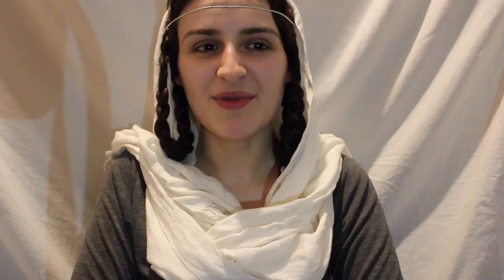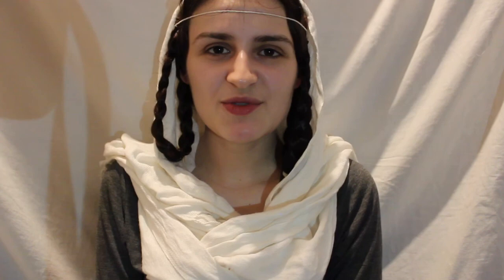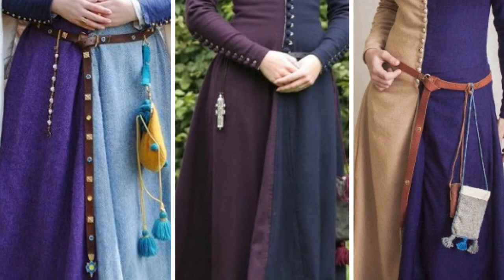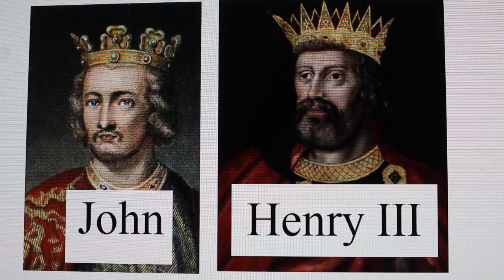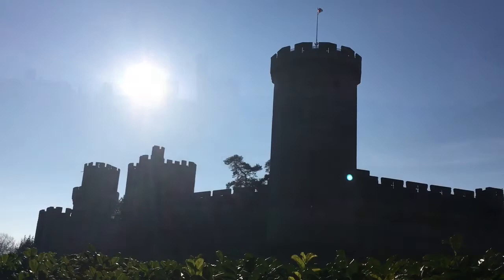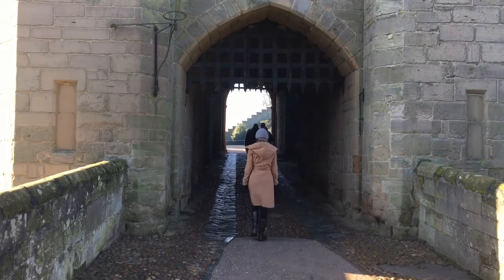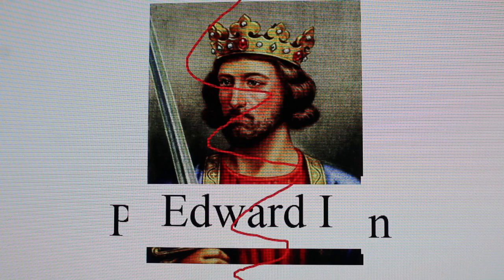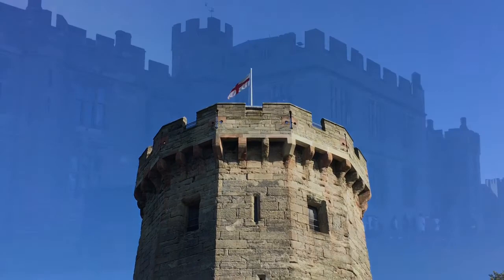Plantagenet Kings of England & 1300’s fashion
This is my third video about the rulers of England. I also talk about the fashion worn in the 1300’s, medieval England.
I hope you found this video interesting.

There are 14 Plantagenet Kings, in this video I talk about the five below:

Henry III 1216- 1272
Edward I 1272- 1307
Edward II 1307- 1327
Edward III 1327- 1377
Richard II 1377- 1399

The footage in this video was filmed at Warwick Castle, where Piers Gaveston, Edward II’s favourite, was held until his trial and execution.

Please check out my novel, Beegan Burch, available to download from Amazon: